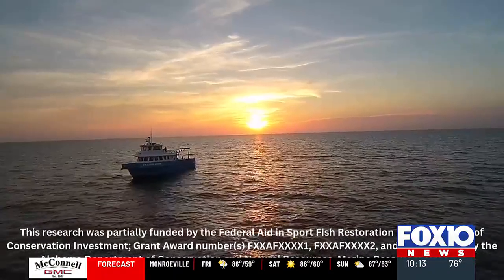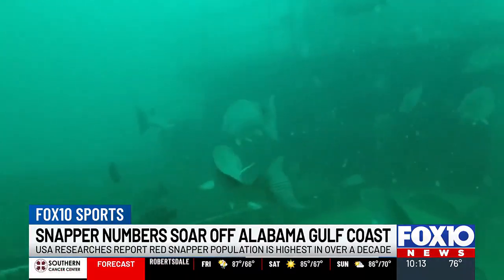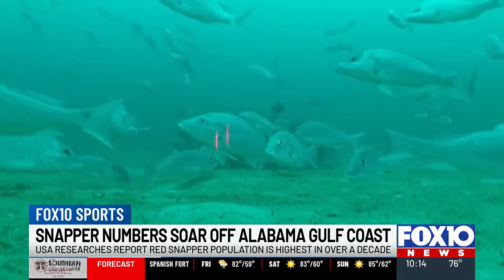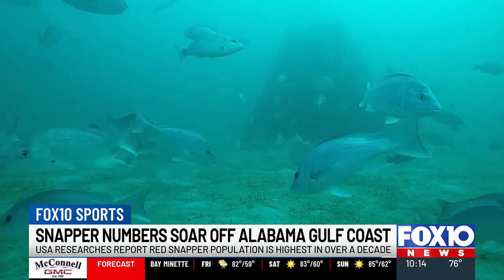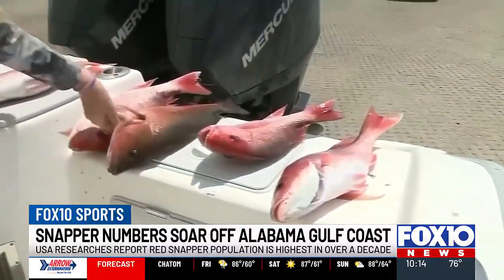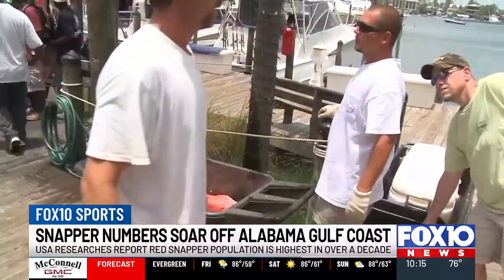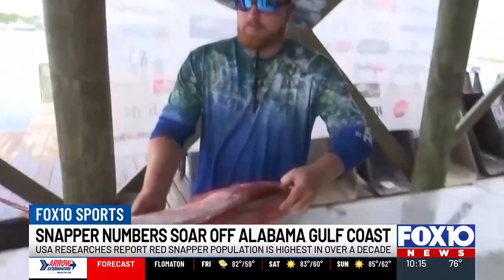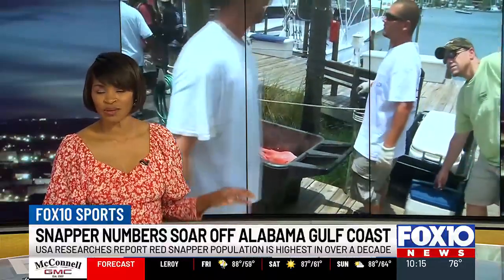Red Snapper numbers soar off Alabama Gulf Coast